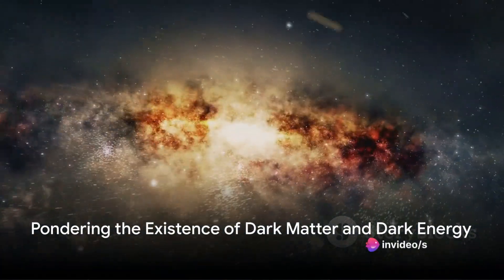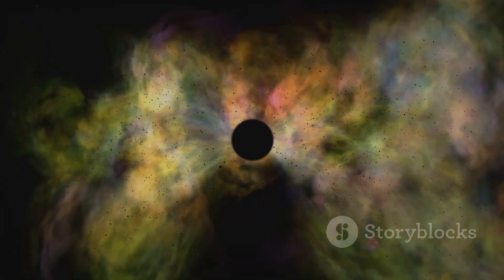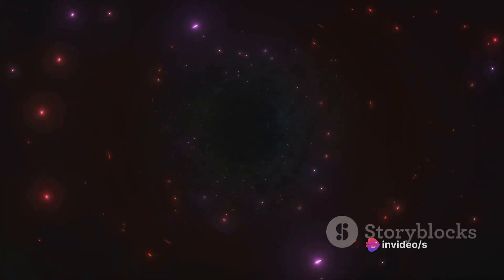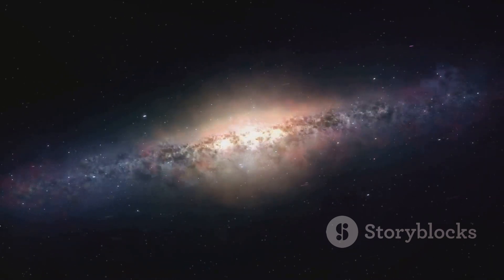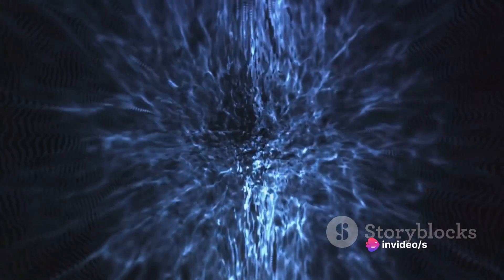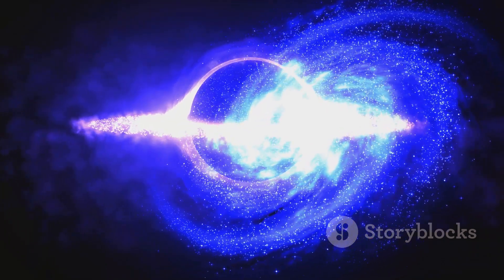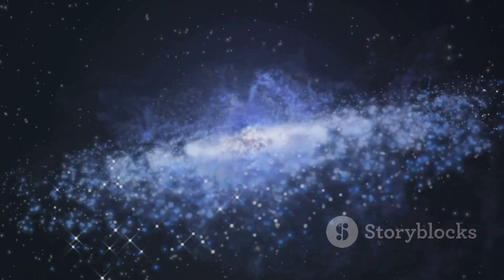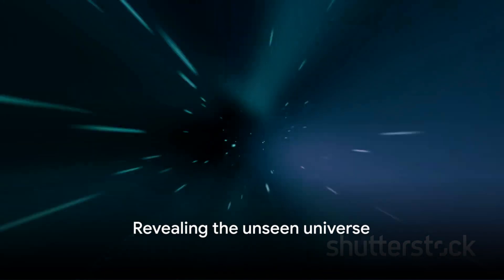Dark Matter & Dark Energy: Reality or Myth?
In this thought-provoking video, we delve into the mysterious realms of dark matter and dark energy to uncover the truth behind these enigmatic concepts. Are they tangible forces shaping our universe, or are they simply theoretical constructs? Join us as we unravel the scientific mysteries and explore the latest research in astrophysics.